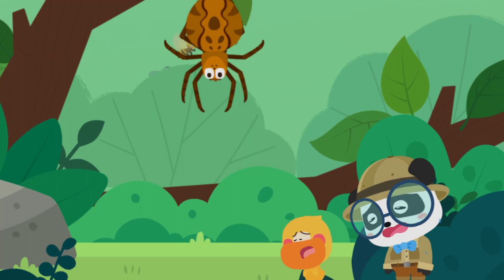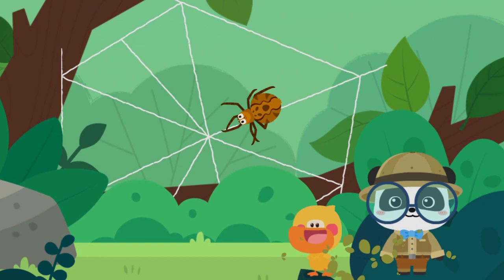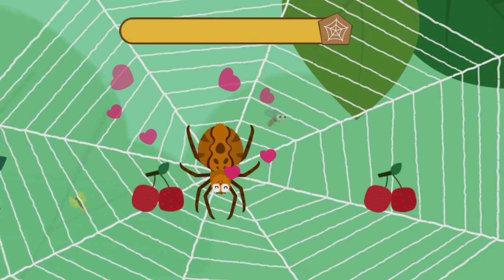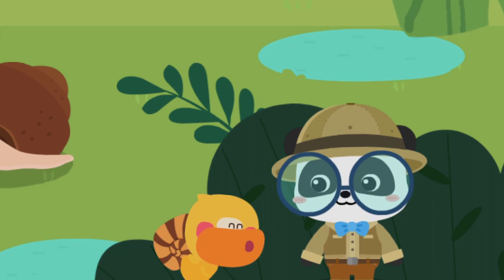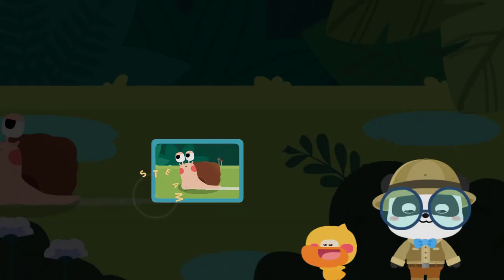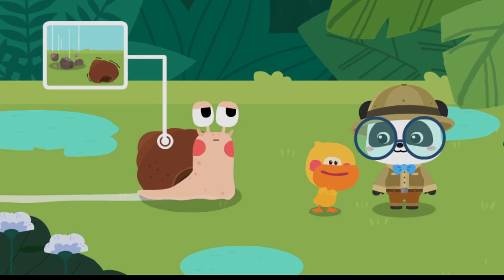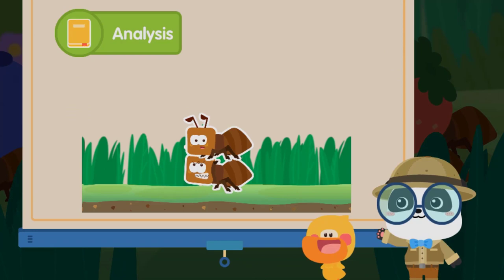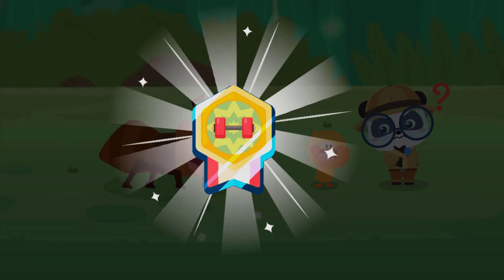Kids Science - Which Animal is An Insect? Spider, Ant and Snail - Babybus Game Video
Kids Science - Which Tiny Animal is An Insect?  Spider, Ant and Snail - Babybus Game Video
Little Panda's First Aid Tips - What do you do when a bee stings - babybus game video